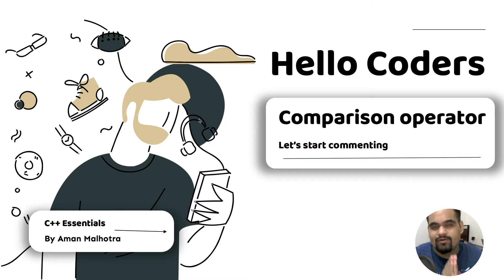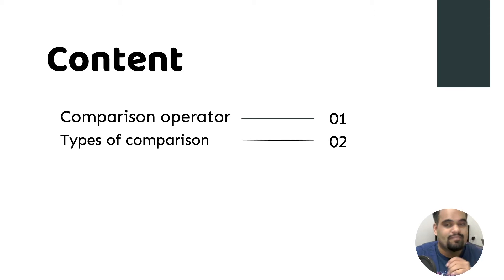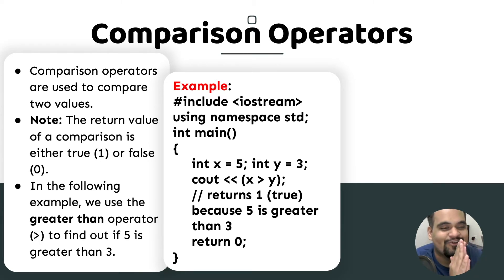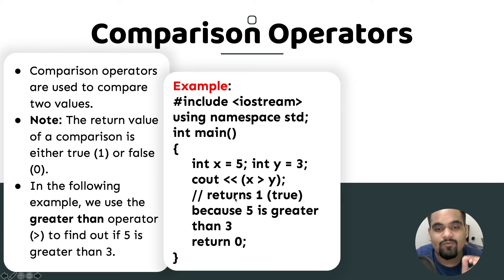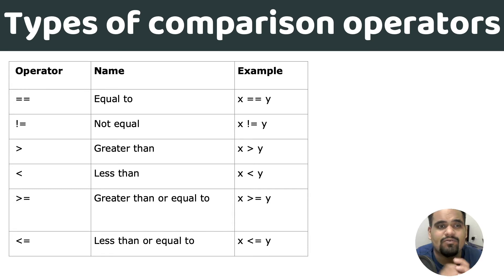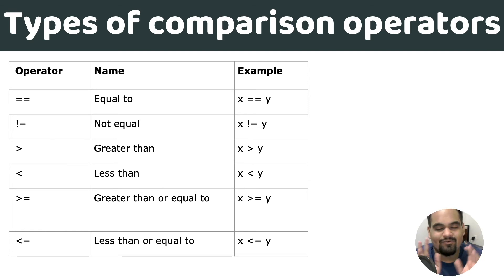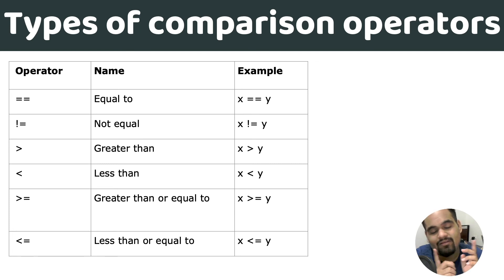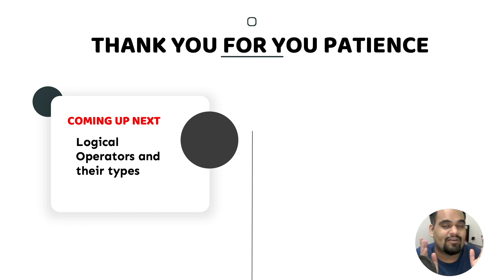Chapter 8.3 Operators | CPP Essentials